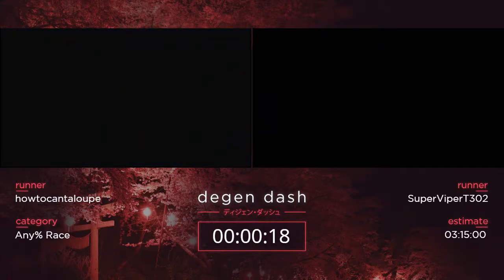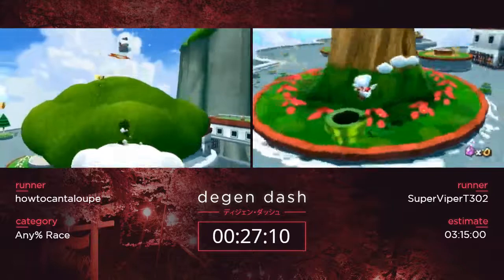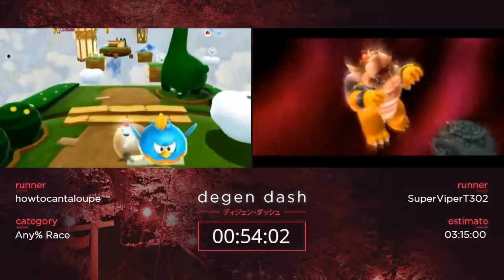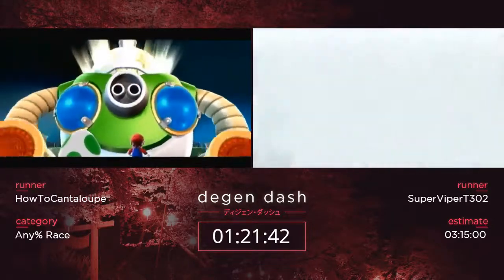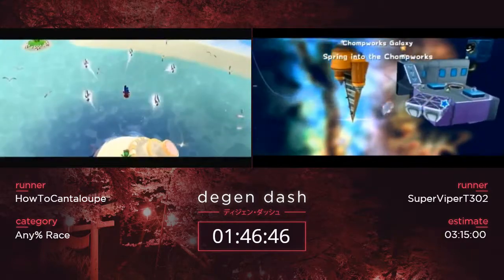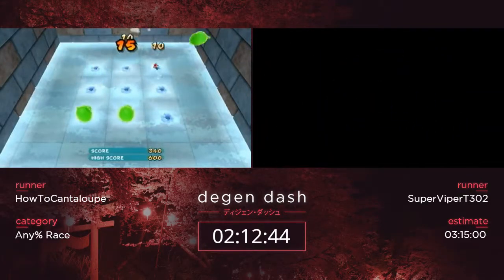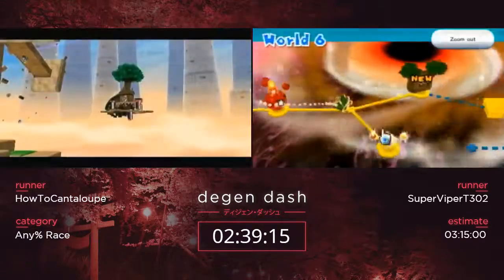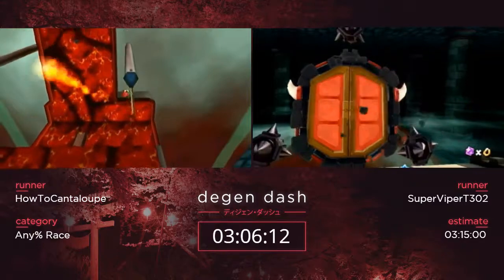Super Mario Galaxy 2, Any% Race by HowToCantaloupe and SuperViperT302 | Degen Dash 3